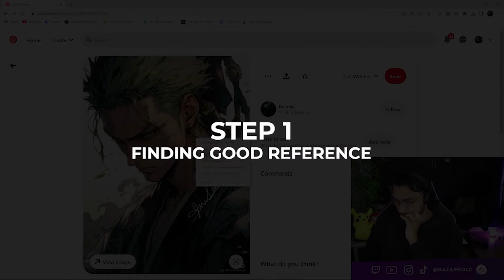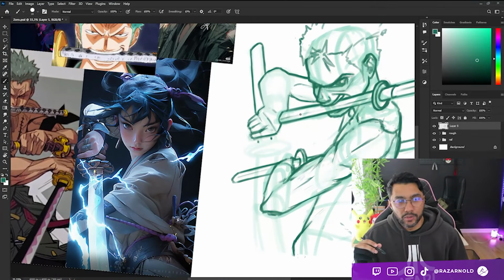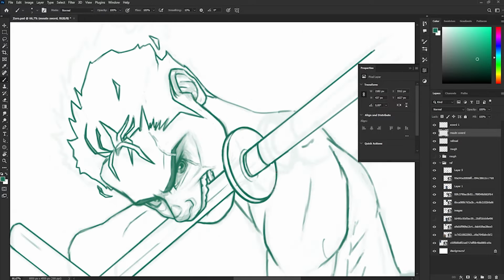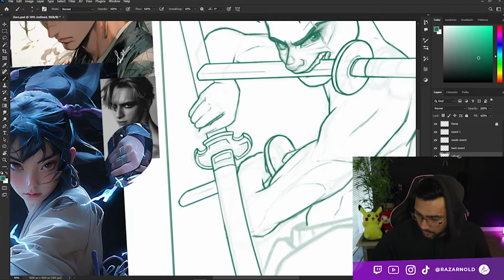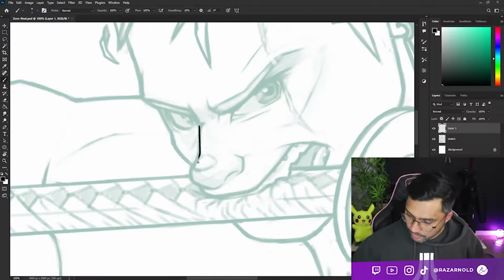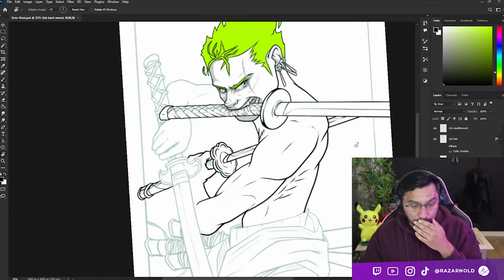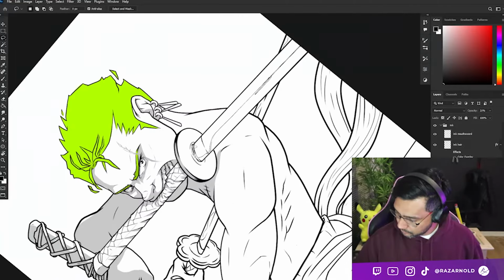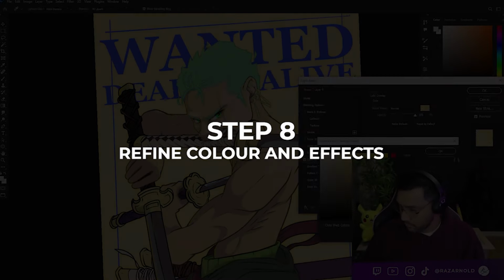Lets Draw Pirate hunter Roronoa Zoro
Hi guys! Completed this illustration of Roronoa Zoro from One Piece a few days back I hope you enjoy it. Let me know your thoughts or if your process is similar. Also who would you like to see me draw next?

0:00 Intro
0:31 Montage
1:25 Disclaimer
2:00 Step 1 Reference
2:30 Step 2 Rough Sketch
3:25 Step 3 Refine Sketch
6:42 Step 4 Ink
9:01 Step 5 Shading
9:16 Step 6 Colour
10:07 Step 7 Lighting
10:20 Step 8 Refine Colour and Effects
12:15 Outro